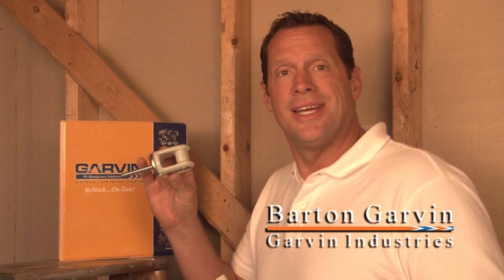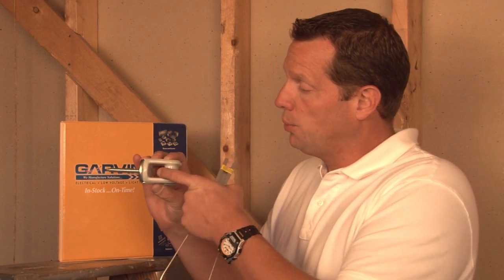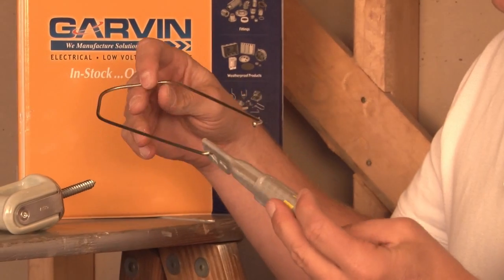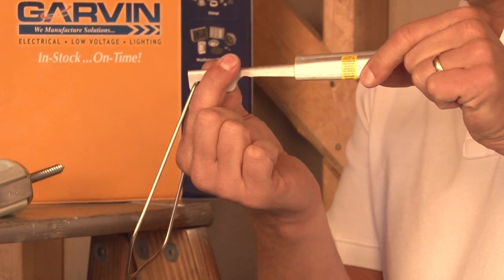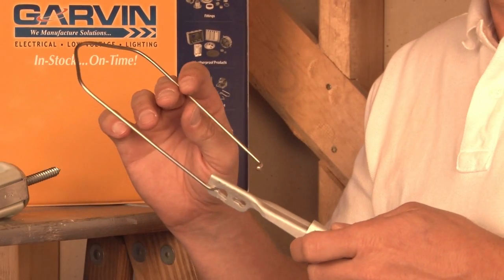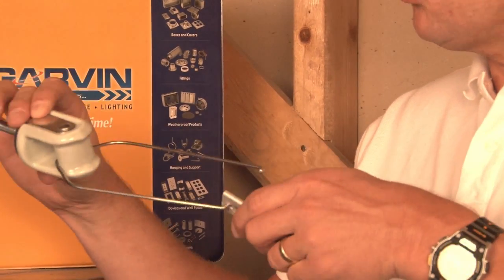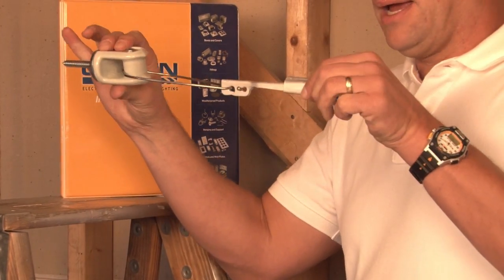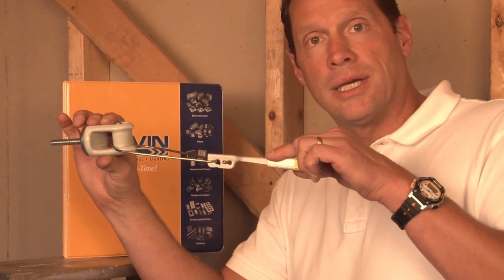Aluminum Wedge Clamps... CHOKR-1 & CHOKR-2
- Aluminum Wedge Clamps are used to reduce the strain of sagging overhead cables, ASCR wire size #6-#4 or ASCR wire size #6-#1/0 depending on the wedge clamp.